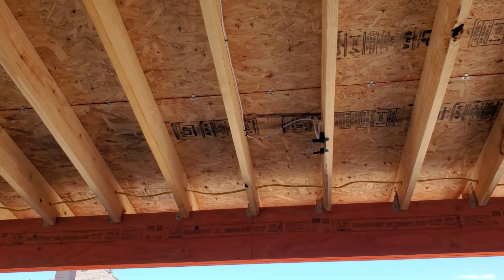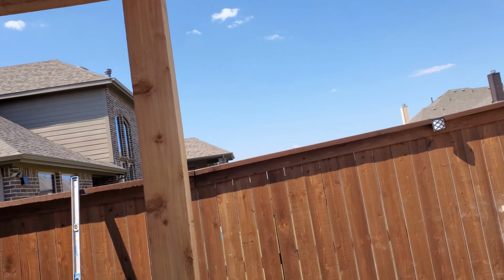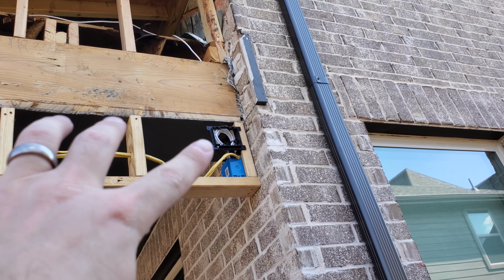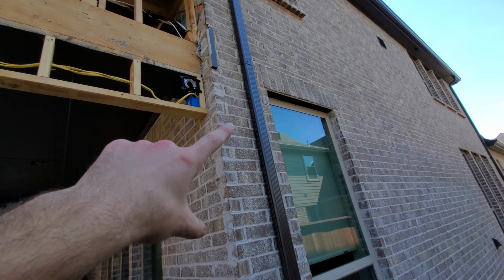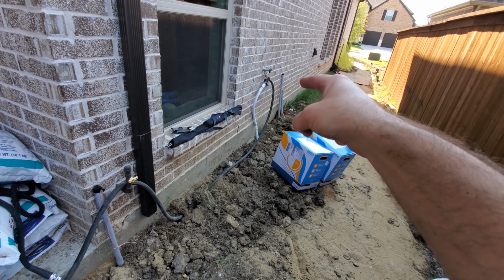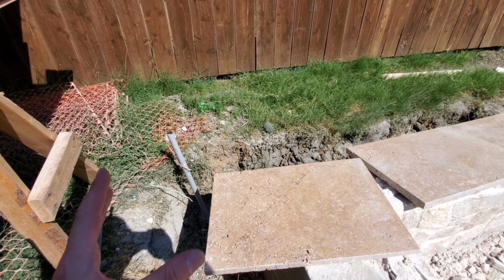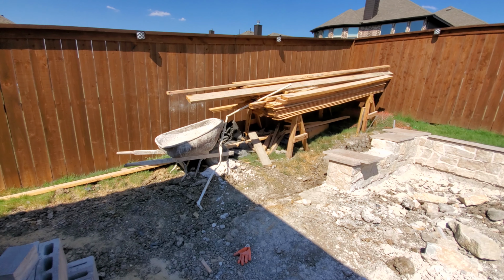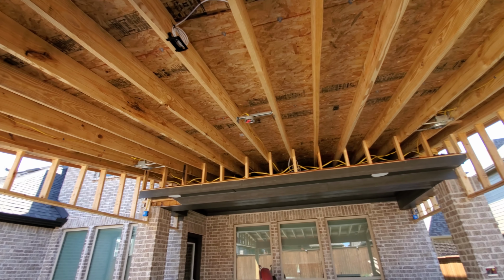Audio/Video PRE-WIRE for Outdoor Oasis - Why Pre-Wiring is Important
In this video we walk through why it is so important to consult your A/V company prior to construction for pre-wiring!

In this system we are using a full Araknis enterprise grade network system. We have Control4 EA-1 and SR260 remotes in their Media Room, Living Room, and Main Bedroom for full media control. The customer can control all of their devices with one remote, including TV/Projector, AV Receiver, DirecTV, Blu-Ray, Roku, AppleTV, etc. All of the device remotes are now stored in a drawer!

By deploying Control4 at this level, the customer has the foundation to expand on their smart home overtime. At any point we can add in additional whole home audio, smart lighting, home security, intercom anywhere, voice control and so much more!

There is a Triad One Streaming Amplifier powering their backyard speakers.

Control4 has the following streaming services with built in native integration:

Deezer HiFi
iHeartRADIO
Pandora
Napster
Sound Machine
SiriusXM
Spotify (through Spotify Connect, and requires Spotify Premium)
Tunein
Tidal
Amazon Music